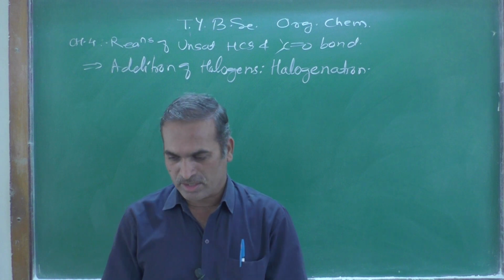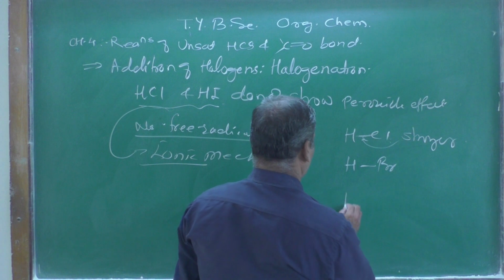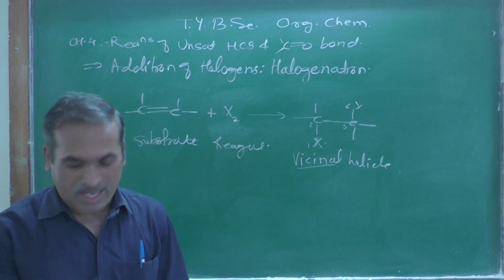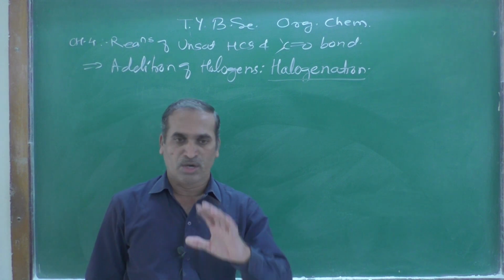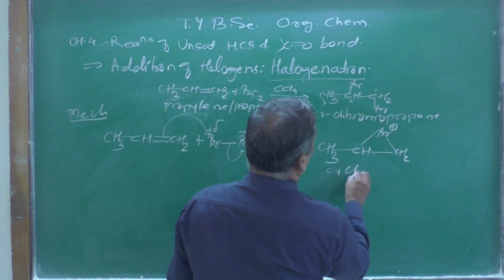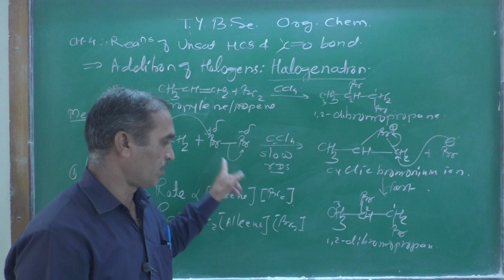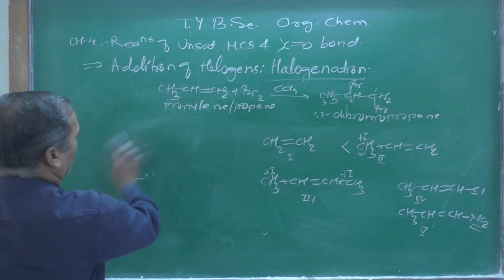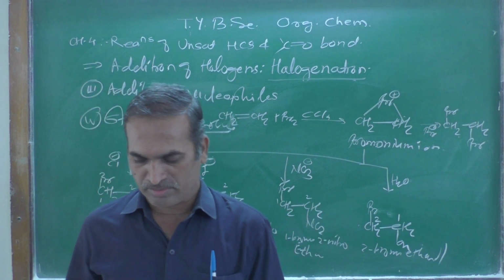Lect-8 T.Y.B.Sc. CH-4 RUHC & CO bond